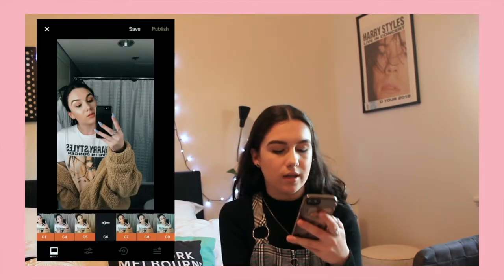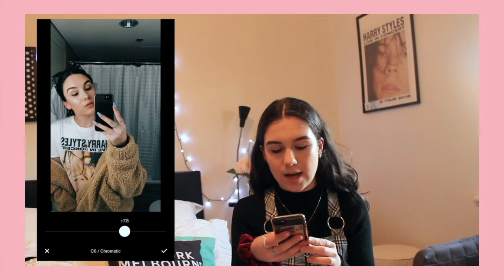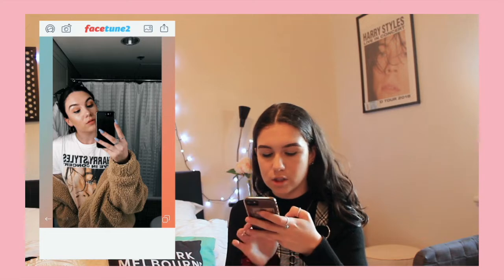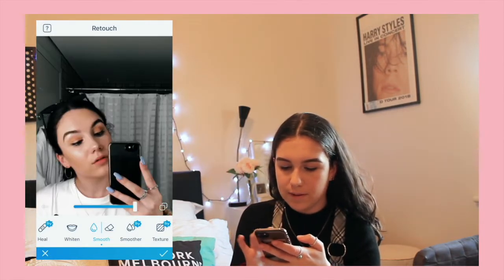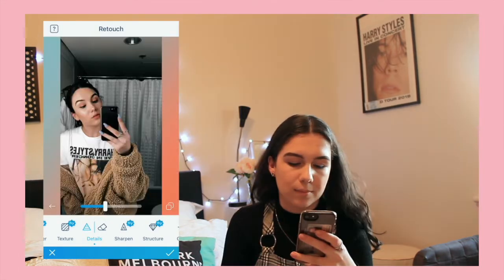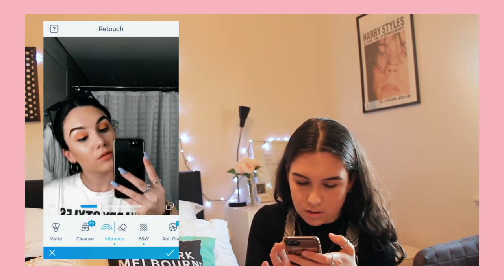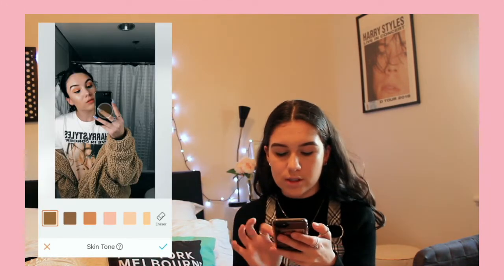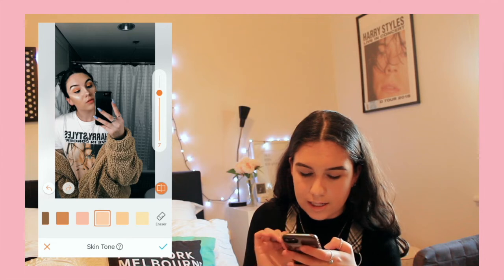HOW I EDIT MY INSTAGRAM PHOTOS | VSCO, Airbrush & Facetune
-- open me --

UPDATED how i edit my instagram photos + tips & tricks :))

EQUIPMENT
♡ Camera: Canon EOS 1100D
♡ Lens: 18-55 mm
♡ Editing: iMovie